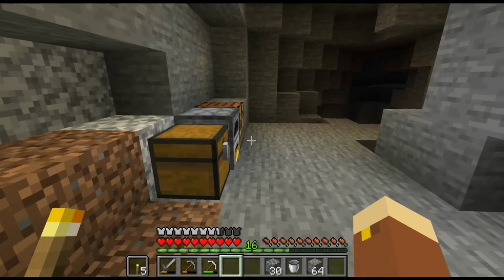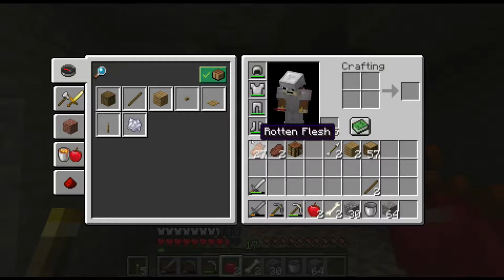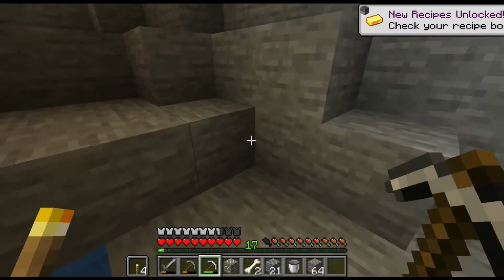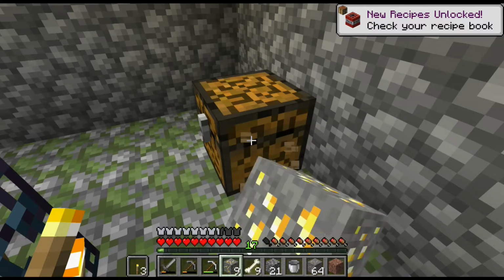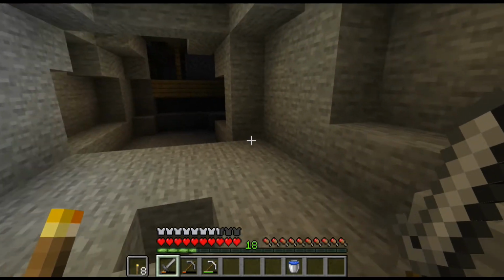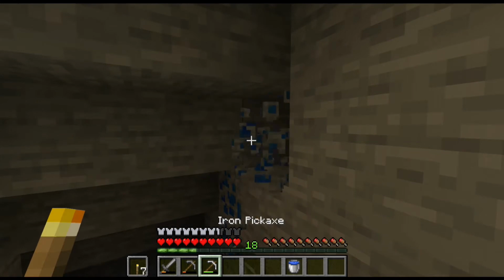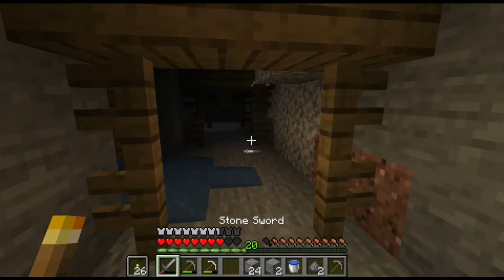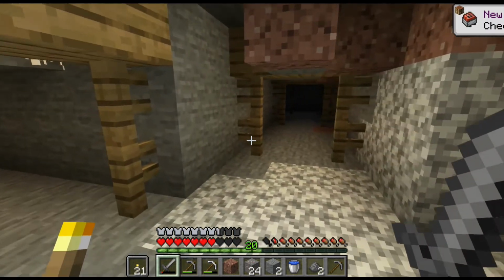Who said Minecraft isn't a horror game? Minecraft let's play ep 8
🔊hey hey everyone, it's me Ultimate Gamer Freak//UGF, and today we are back entering my Minecraft world. we are continuing our adventures in the mines exploring the abandoned mine shaft we discovered last video. Join me on my adventure as I set out to "complete" Minecraft and make my world a beautiful place. I hope you all enjoy this video.🔊😃